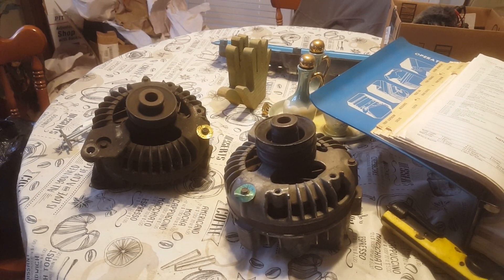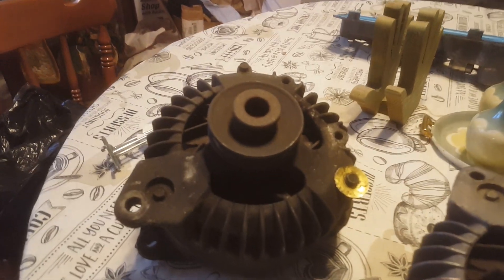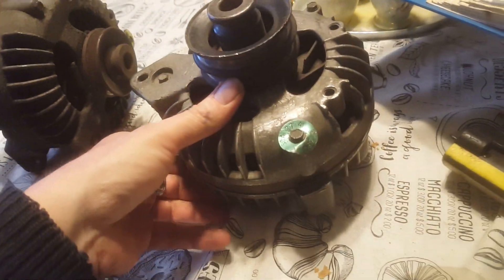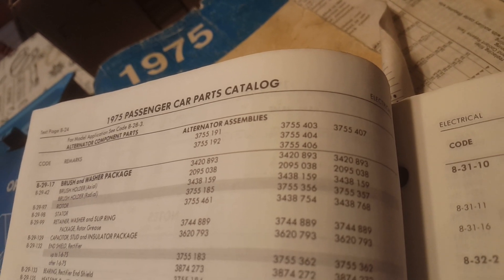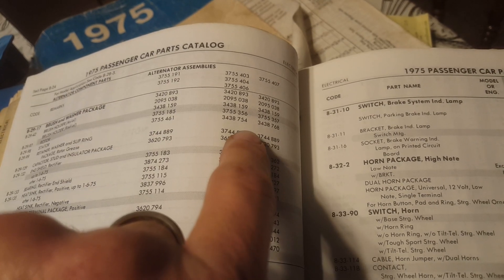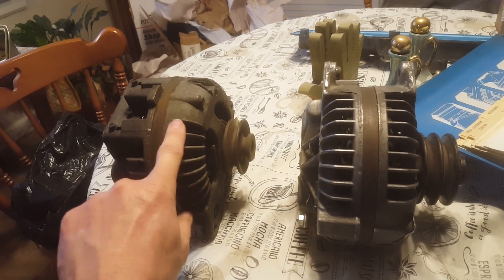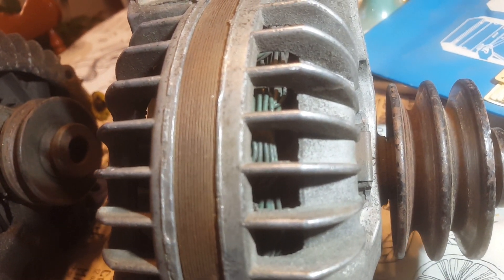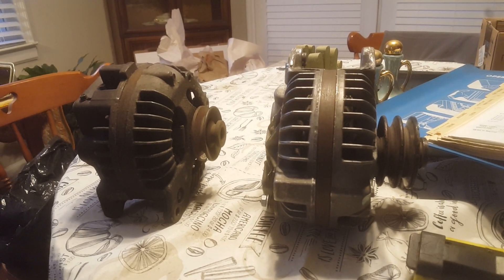Did you know? Chrysler only built 50 and 60-amp alternators after 1973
Even if you had a bare-bones Slant Six Valiant, it already had a 50A alternator...they just changed the tag and part number.